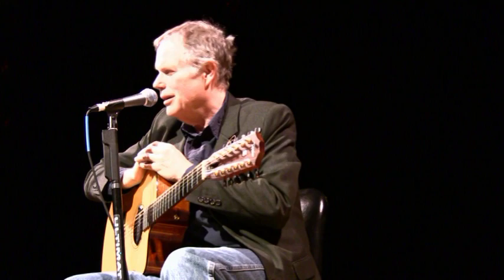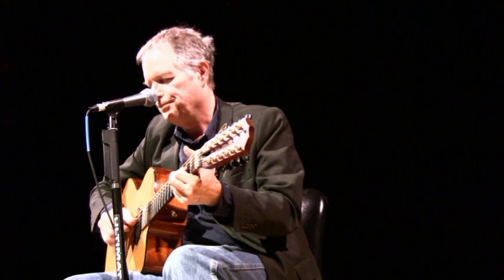Living In The Country- Leo Kottke 11/6/8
Leo gives this classic song by Pete Seeger his own special touch. Living in the Country appears on Leo's 1968 debut album- "12 String Blues", then in 1970 on the "Circle Round the Sun" album, in 1973 on "My Feet are Smiling" and more recently in 2005 on "66 steps".